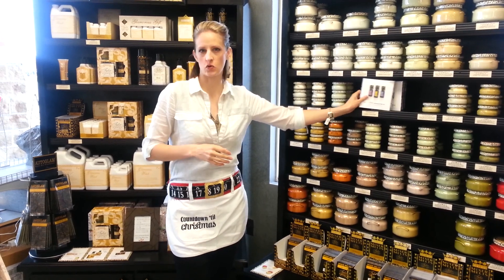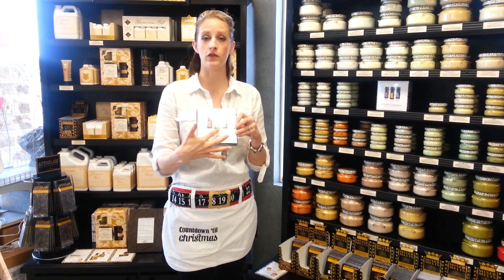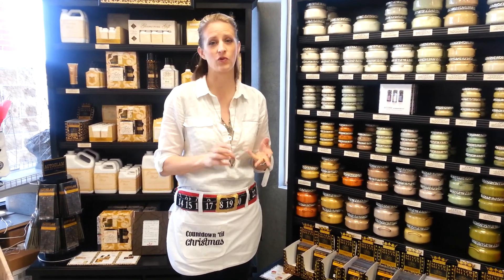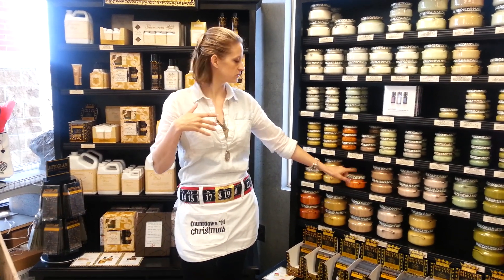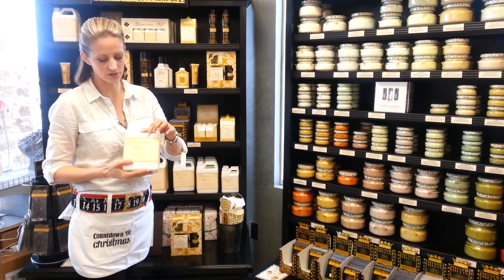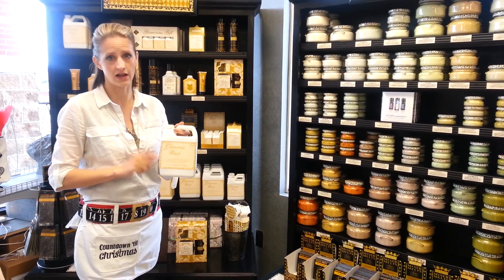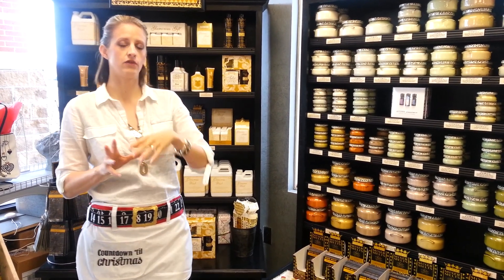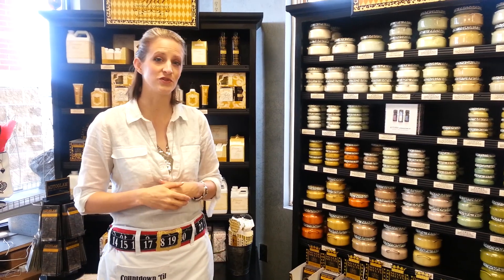The 7th Day of Christmas 2014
7 Scent Secrets to a Happy Holiday, plus FREE Sachets with any Purchase December 7th